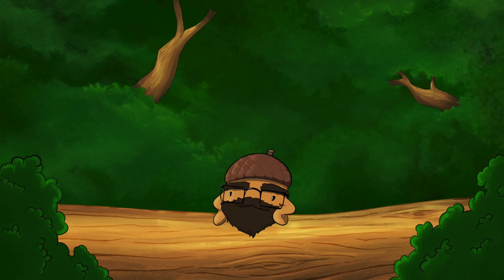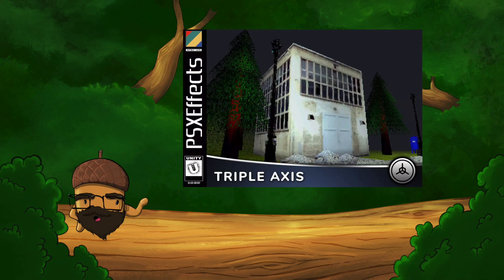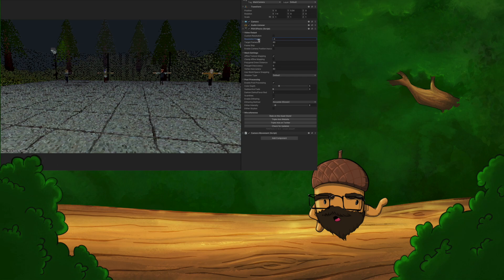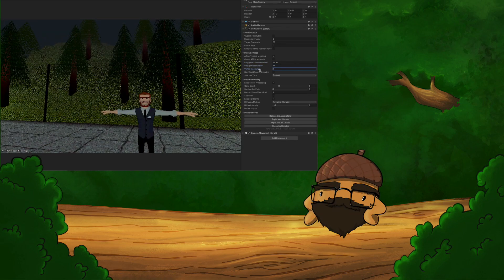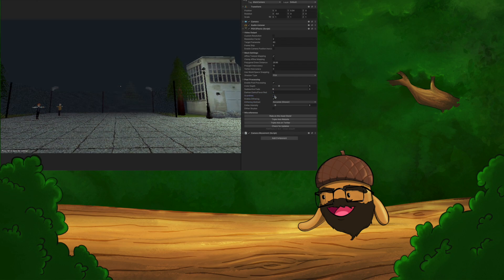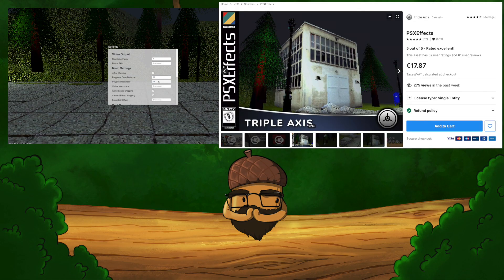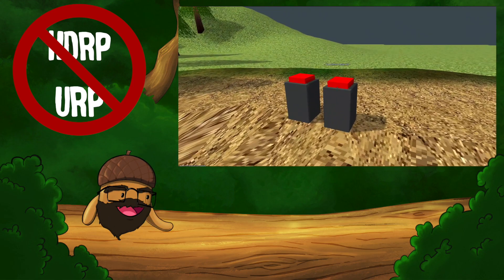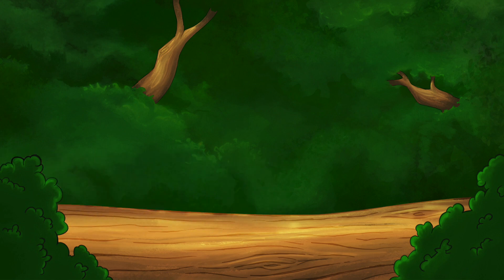The only PS1 Shader you’ll EVER need for YOUR game!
Have you ever wondered how chilla's arts and puppet combo create their shader? Well we don't make our own here, but this asset will help you a lot! This is the PSXEffects Shader for Unity3D and it is awesome!
With a few simple steps you can transform your horror game from meh to "Get me out of here!".